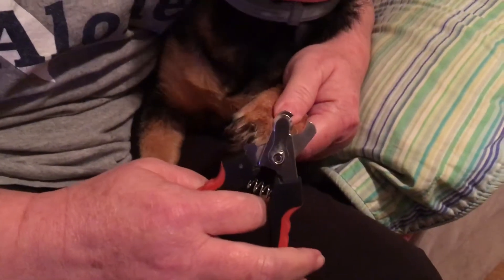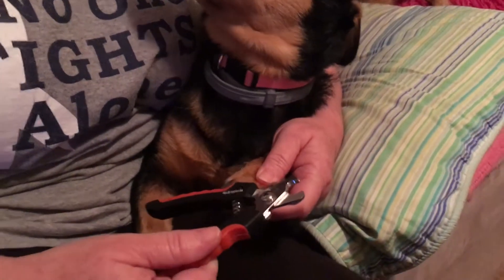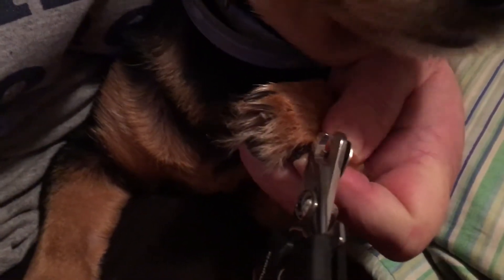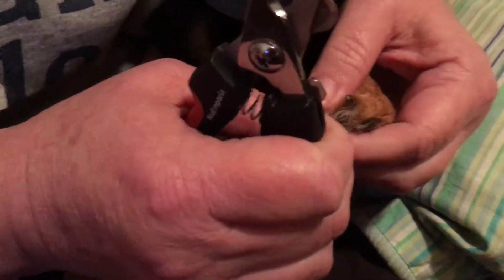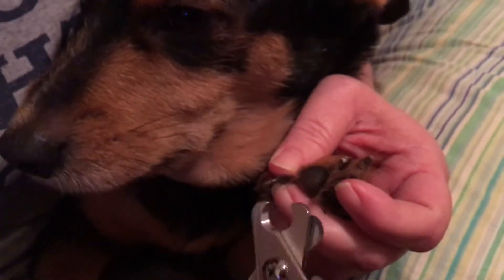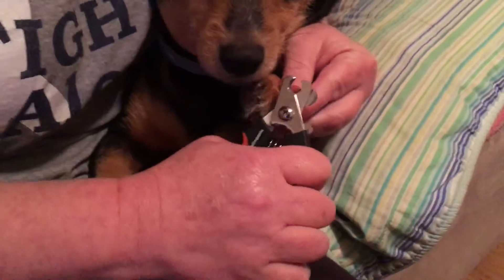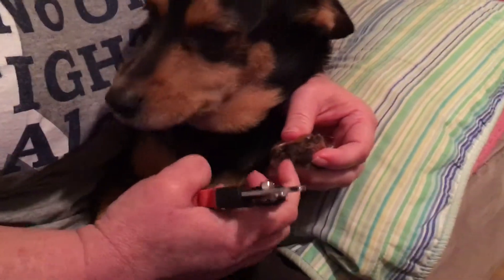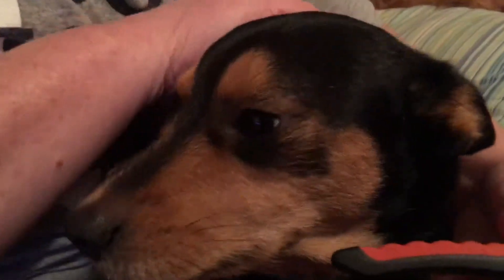**Review of dog nail clippers**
I reviewed the NuEmporia nail clippers with my dog Lucy. I bought these on Amazon.